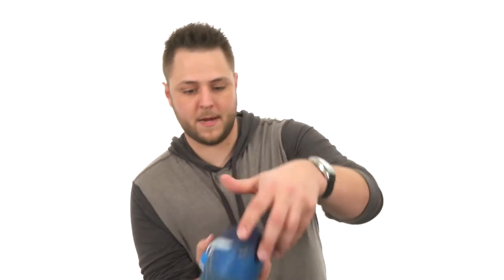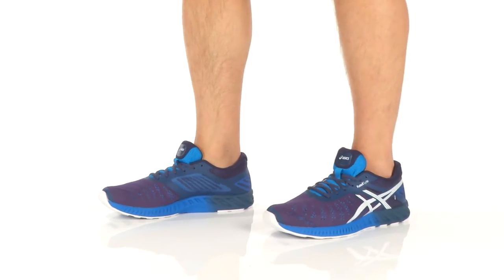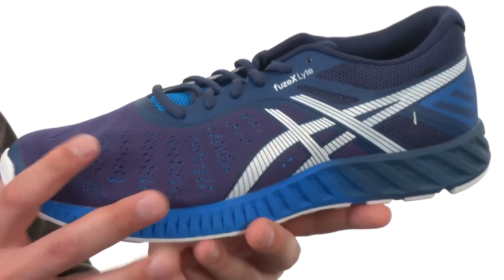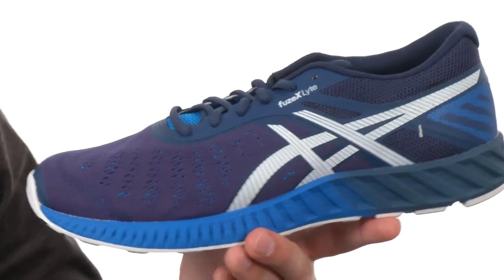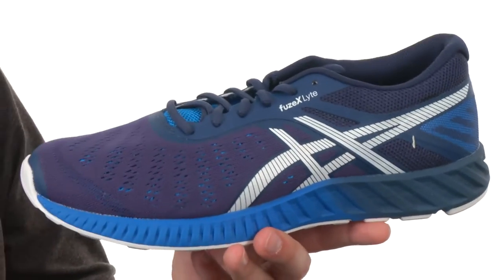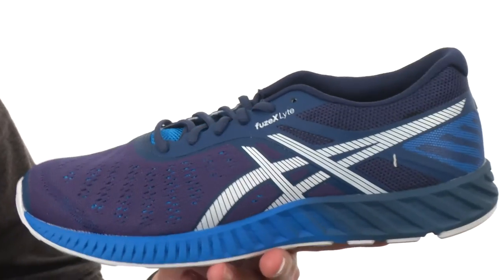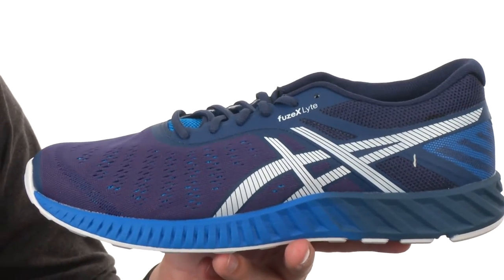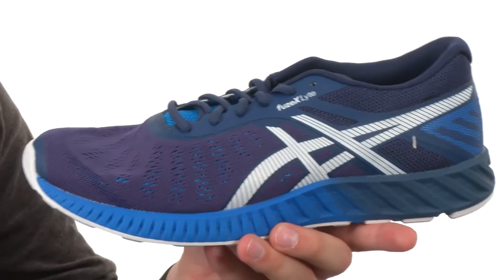ASICS FuzeX™ Lyte SKU:8620400